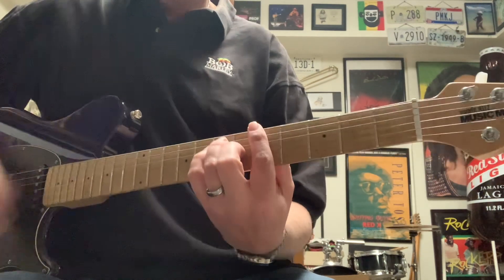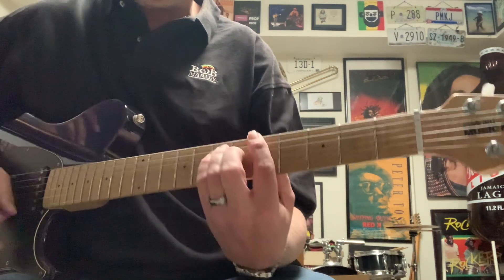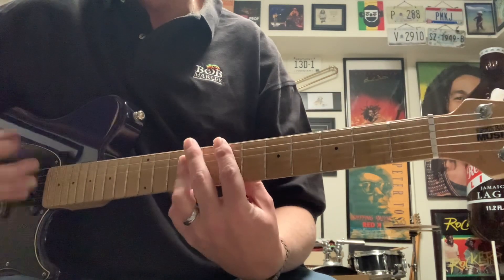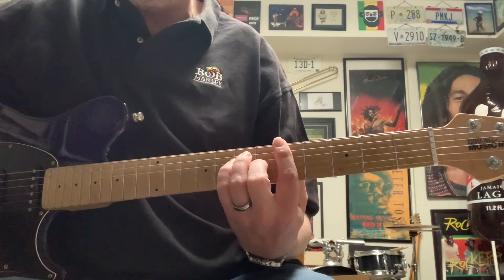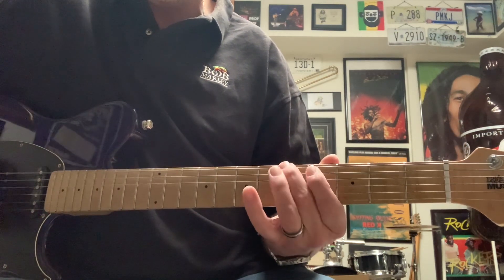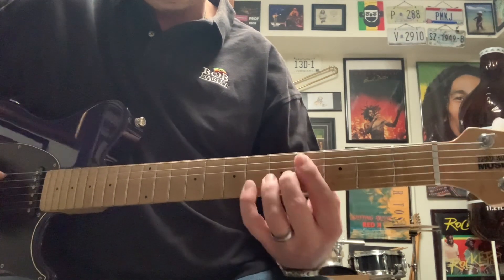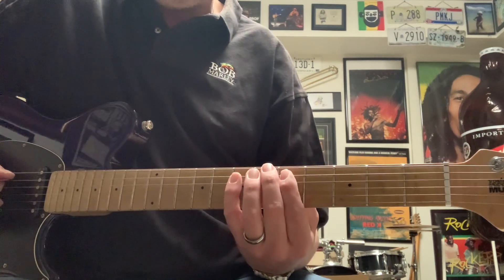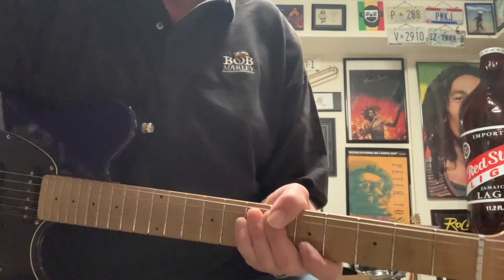Bob Marley Stir It Up how to play